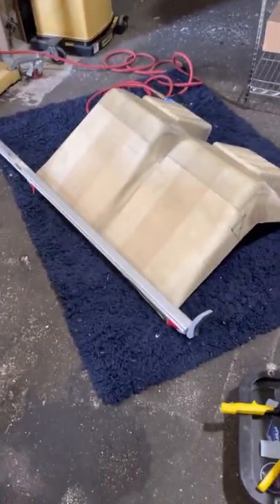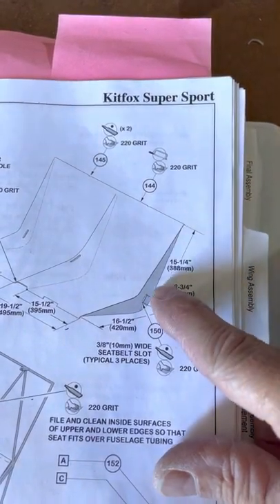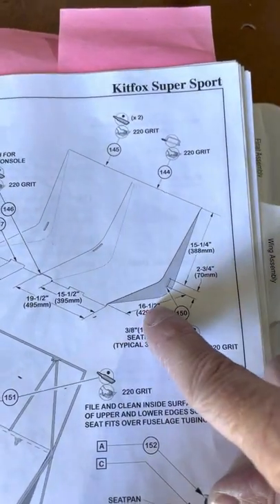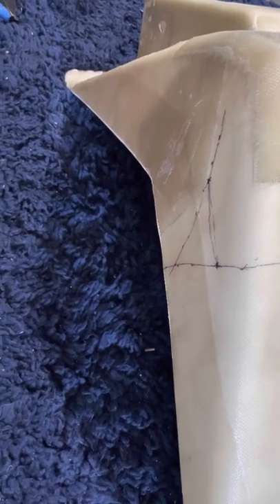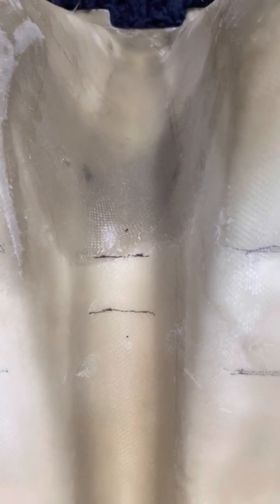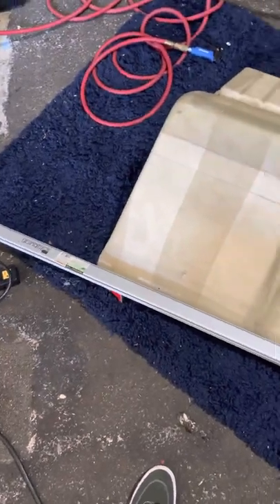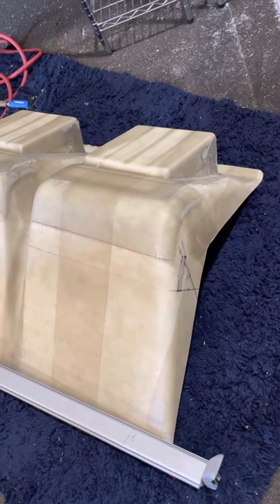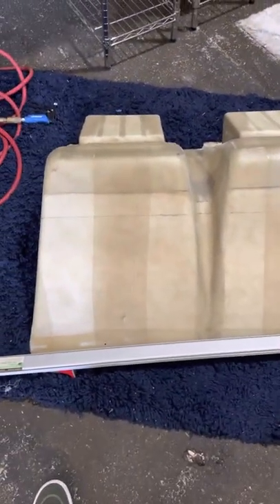Upload 10- Seat Pan seatbelt slots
Kitfox seat belt slot cuts